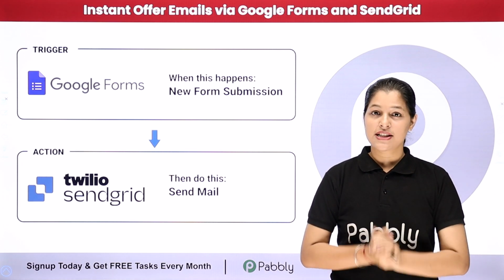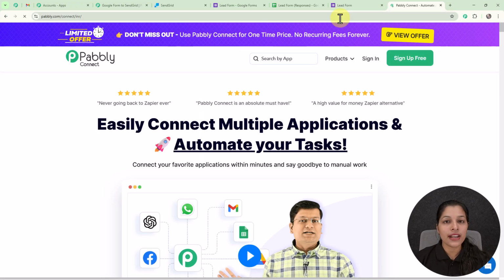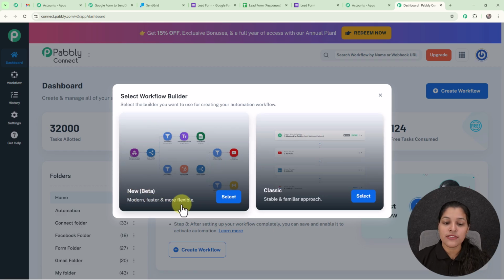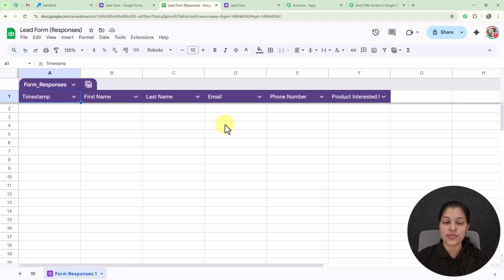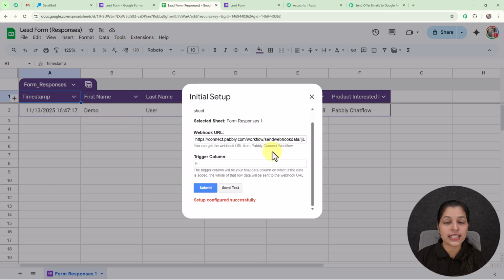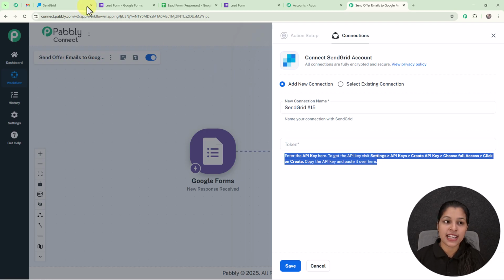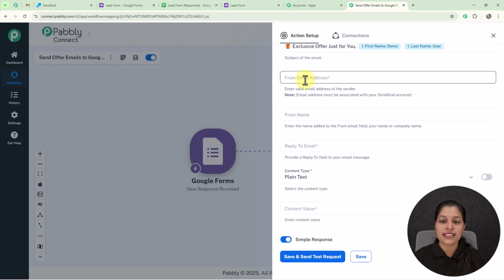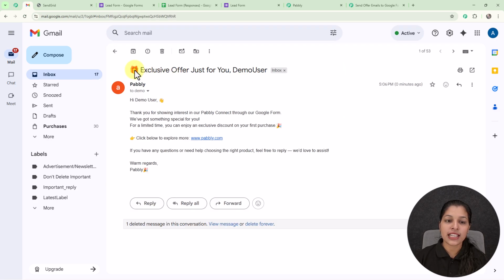Instant Offer Emails via Google Forms and SendGrid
In this video, you'll learn how to send instant offer emails using Google Forms and SendGrid. We’ll guide you through the process of using Google Forms to gather user responses and SendGrid to deliver personalized email offers seamlessly. Pabbly Connect simplifies this entire workflow by automating the data transfer, ensuring that every form submission triggers an instant email response without any manual input. This approach saves you time and enhances your customer engagement with timely, customized offers.

Use Case:-
I want to send a personalized offer email to new leads captured from my Google Form service inquiry form using SendGrid.

Benefits of Pabbly Connect:

1. Automation: Save time, money, and resources by automating tasks.

2. Integration: Connect various web services to create efficient workflows.

3. Security: Enjoy industry-standard security for your data.

4. Scalability: Easily add new applications and services to your workflow.

5. Cost-effective: Choose from plans suitable for different business sizes, with no charges for internal tasks.